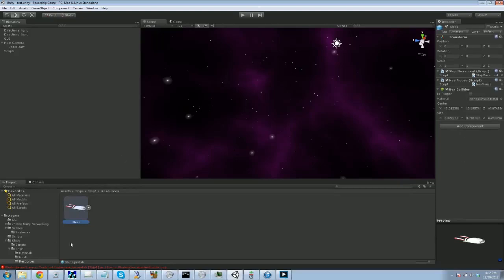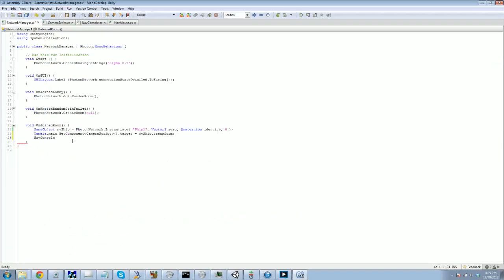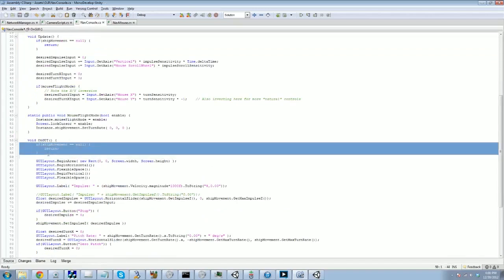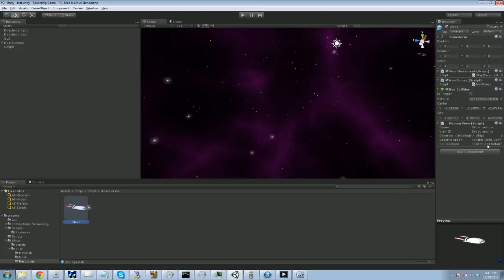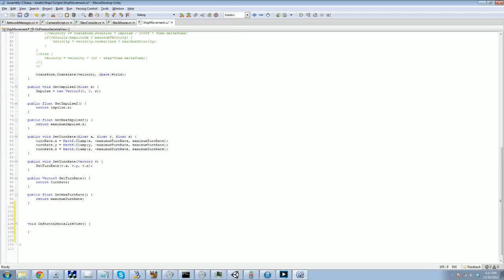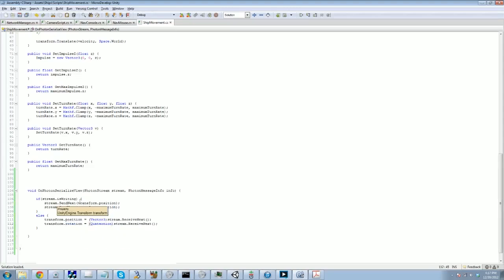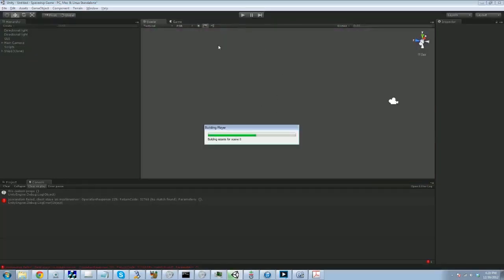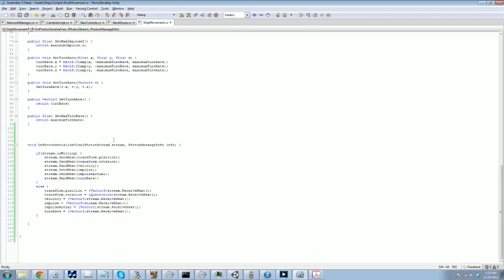Unity 3d Multiplayer Tutorial - Space Sim - Part 2/2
Here are the two networking scripts you saw me write in this video